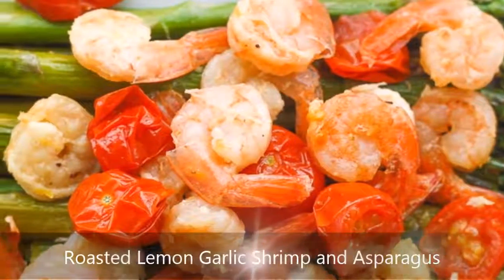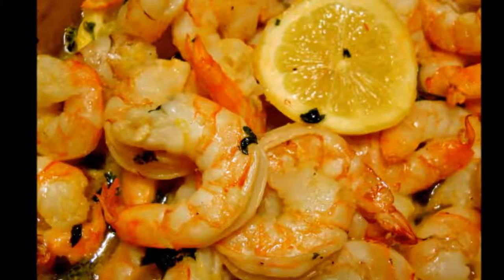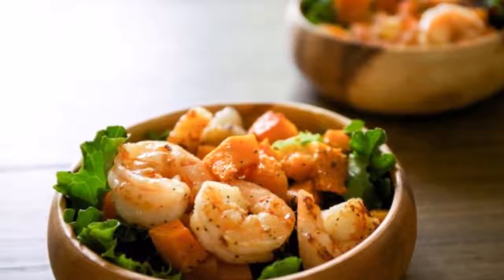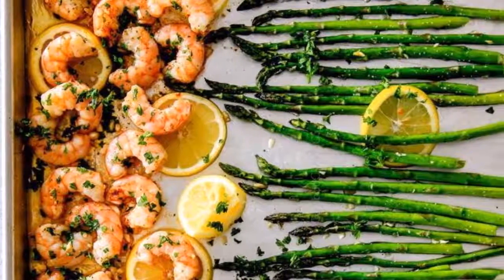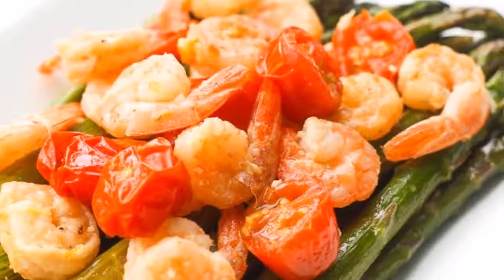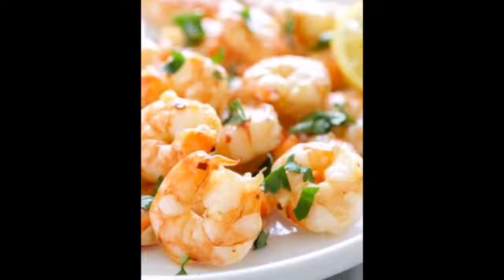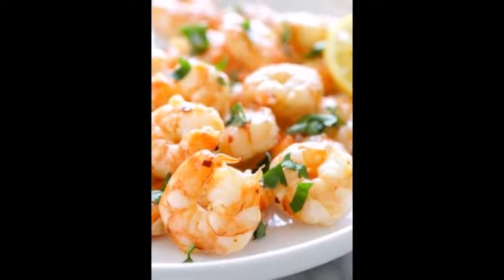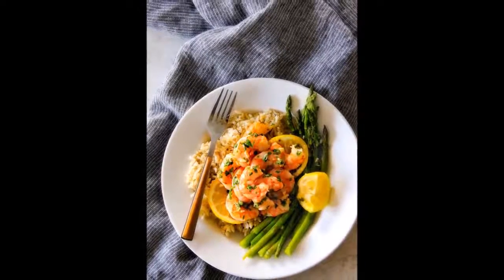How To Make Roasted Lemon Garlic Shrimp And Asparagus Recipes #028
How To Make Roasted Lemon Garlic Shrimp And Asparagus Recipes